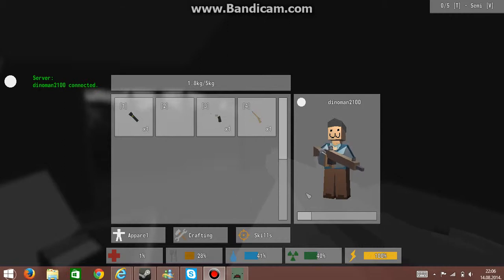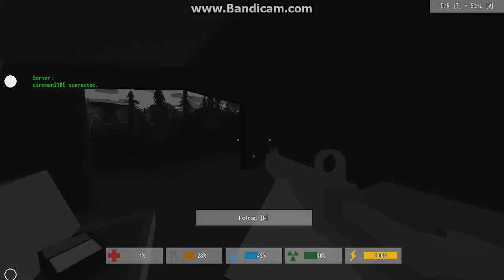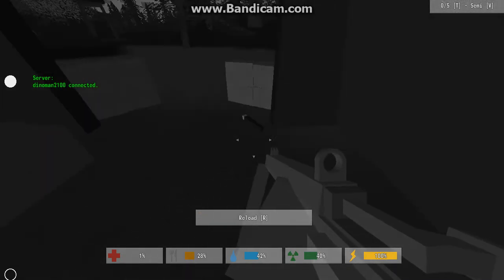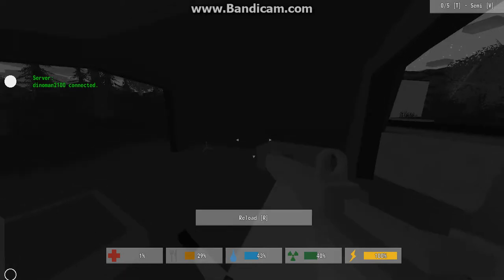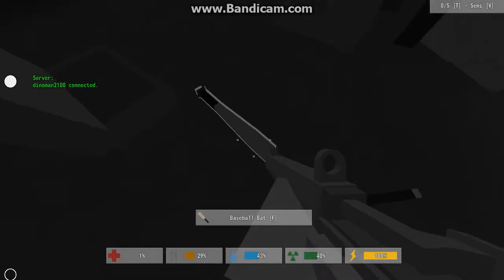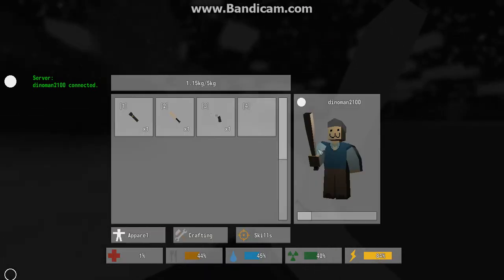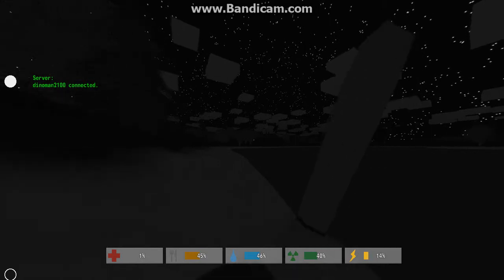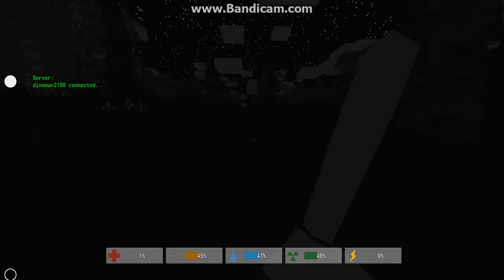unturned ep 1 [killing zombies with one health]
im killing zombies with a bassball bat and one health